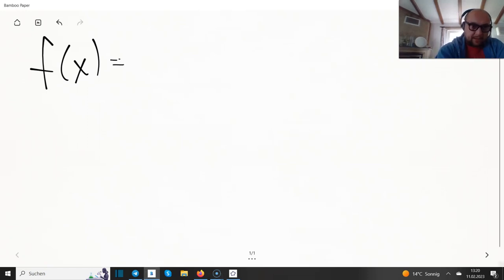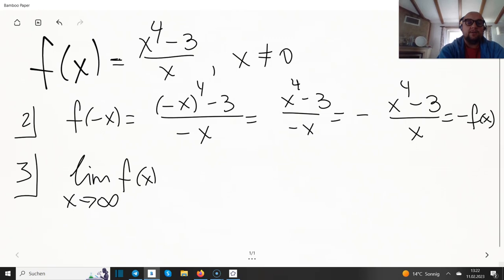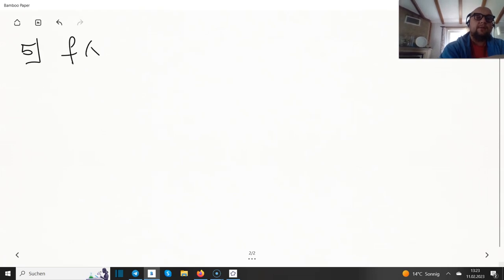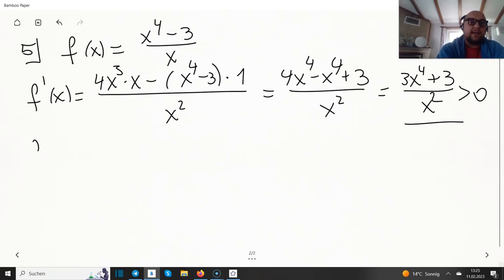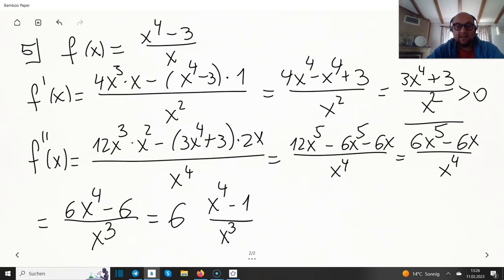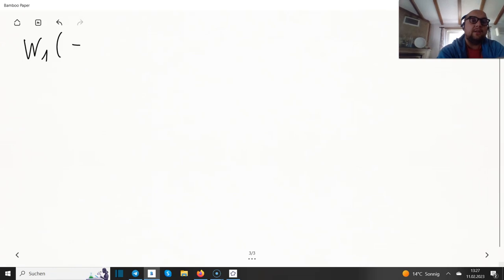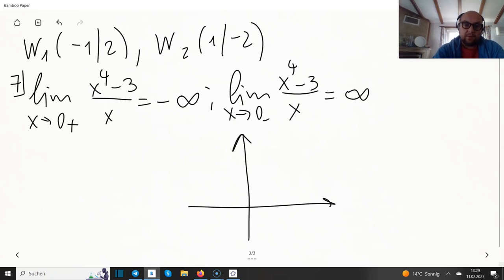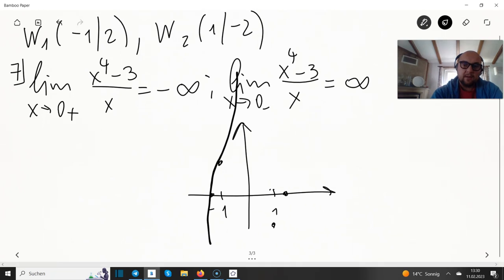(x^4-3)/x (CSP 65)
we are investigating this function and plotting the graph